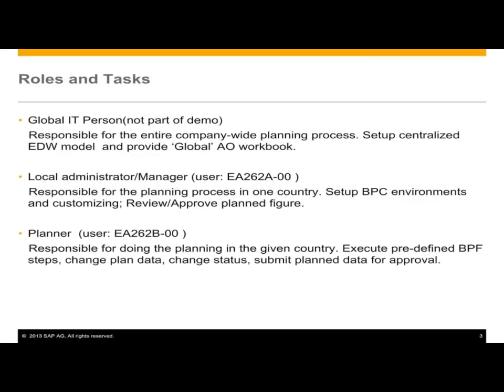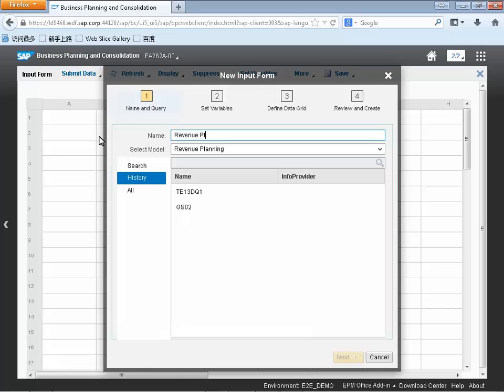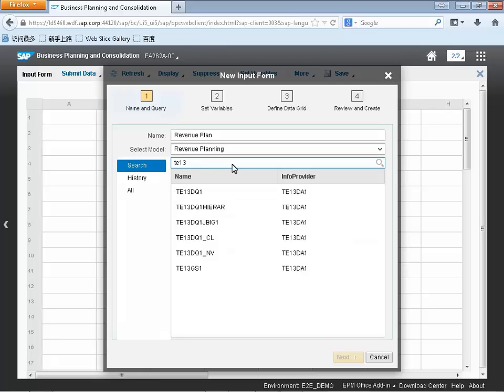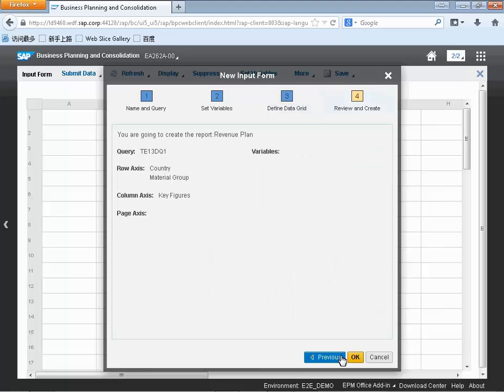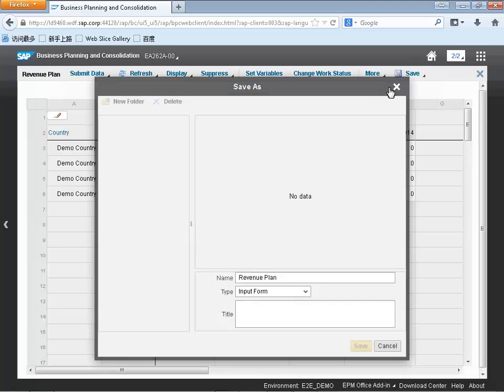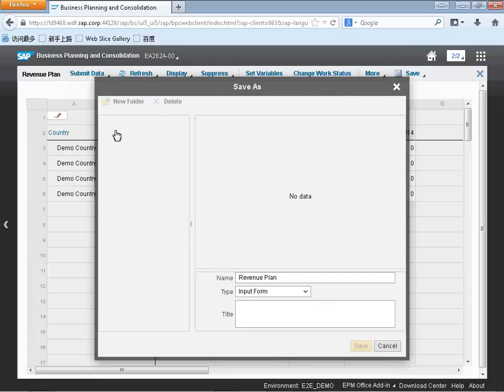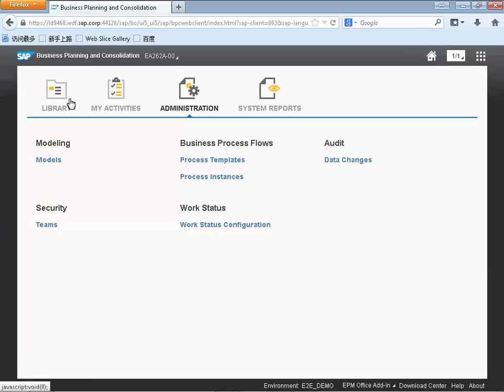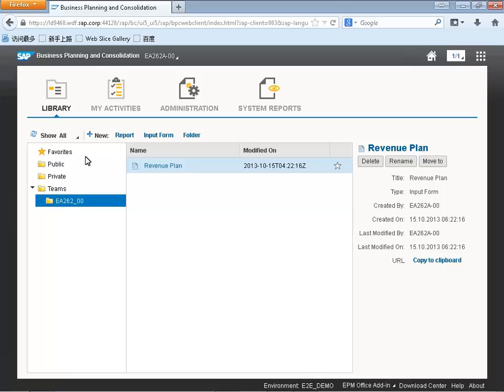Create an Input Schedule in the SAP Business Planning and Consolidation (BPC)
Gain an understanding of how to create input schedules in SAP Business Planning and Consolidation (BPC) 10.1, version for SAP NetWeaver Unified Model using the HTML5 Web Client.